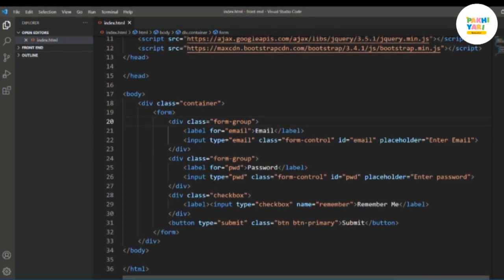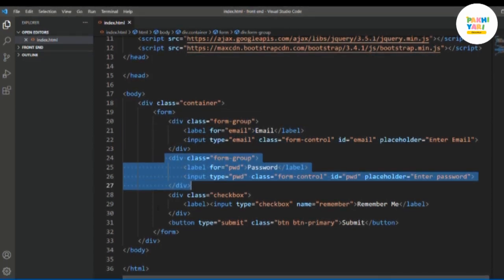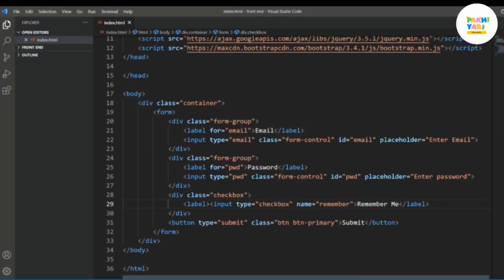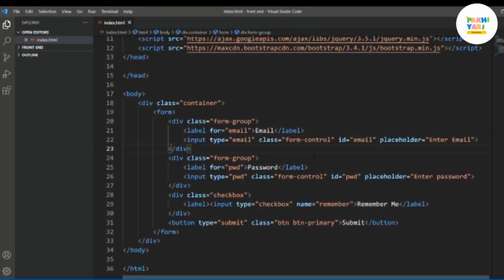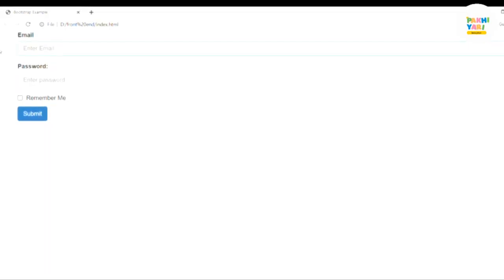2. Bootstrap Forms